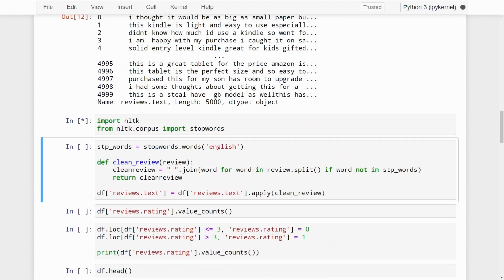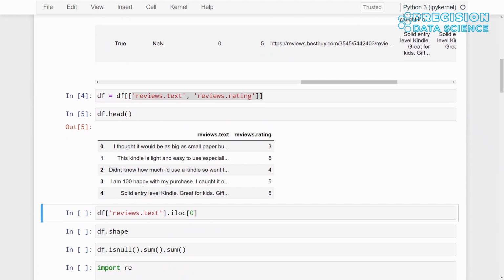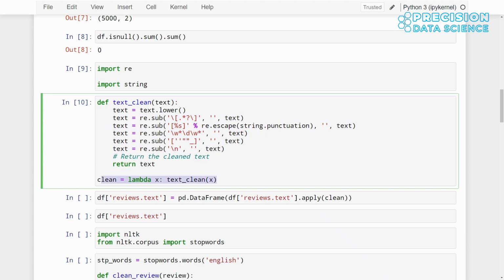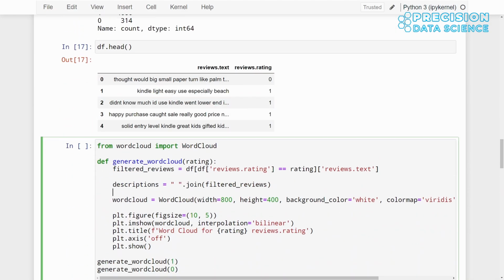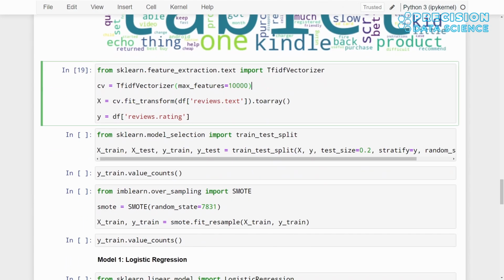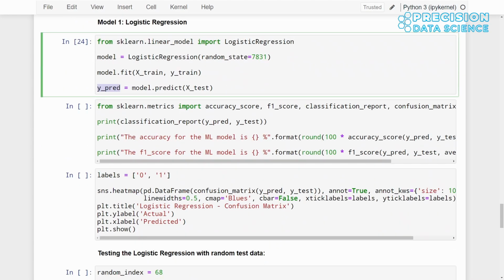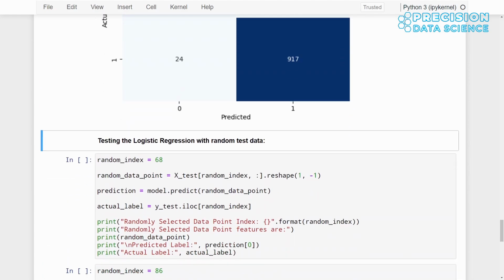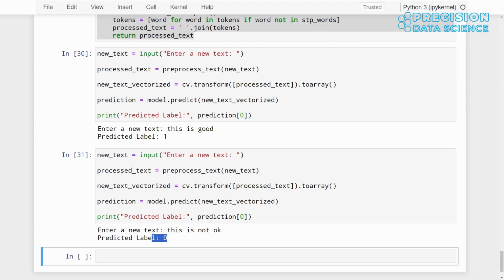Avoid Common Mistakes in Sentiment Analysis | Machine learning Project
🌐 Welcome to PrecisionDataScience! 📊 In today's video, we're diving into the fascinating world of Logistic Regression applied to sentiment analysis, using the Amazon review dataset as our foundation.
The Amazon review dataset (Dataset Link: https PDF Code ), renowned in the realm of machine learning, offers a playground for exploring Logistic Regression's capabilities in predicting and classifying different sentiment of the customer review. We'll unravel the nuances of this algorithm, dissecting its power to discern patterns within the dataset and make accurate predictions across different sentiment classes.
📈 Join us as we navigate through the features of the Amazon review dataset, understanding how Logistic Regression can be harnessed to categorize sentiment review comments based on vectorized data. Our goal is to equip you with a solid understanding of Logistic Regression's application in sentiment analysis, empowering you to leverage this knowledge in your own data science endeavors.
Channel: @precisiondatascience LogisticRegression Amazon SentimentAnalysis NLP SMOTE 🌐🔍Datascience artificial intelligence machine learning algorithms machine learning projects ml data science machine learning for beginners data science tutorial for beginners jupyter notebook machine learning algorithms explained